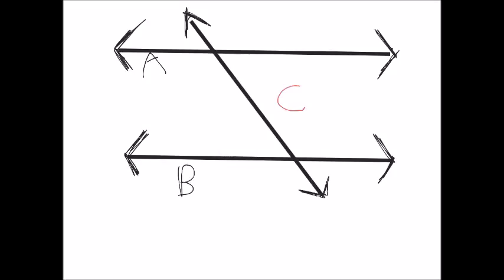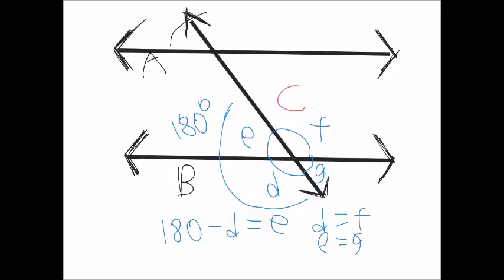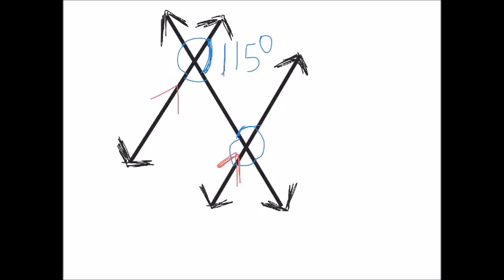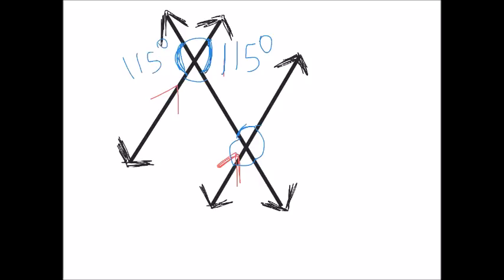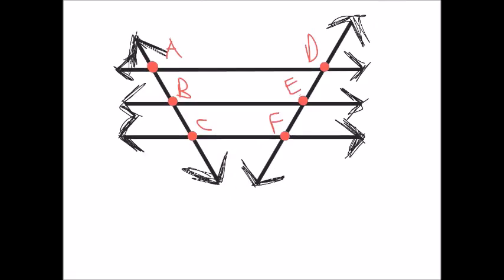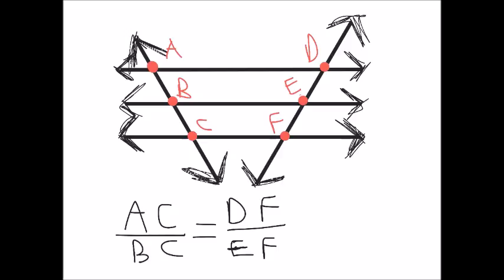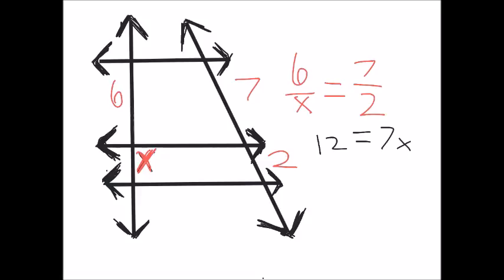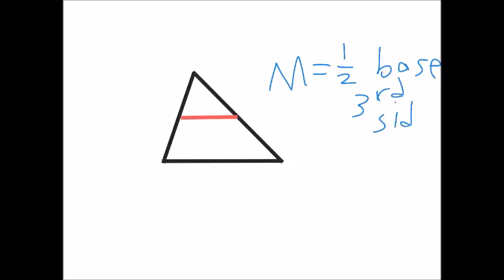Kourosh's IM1 Final Video